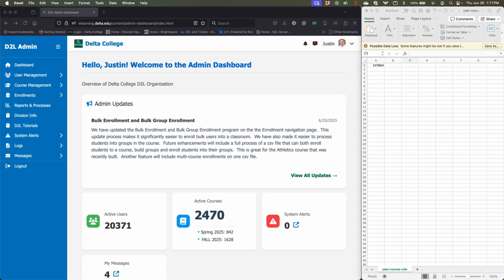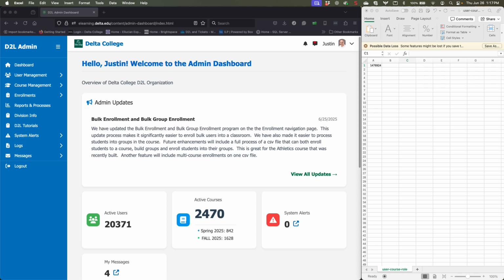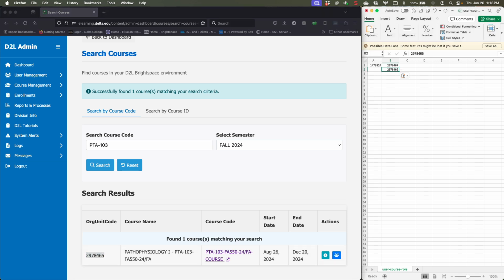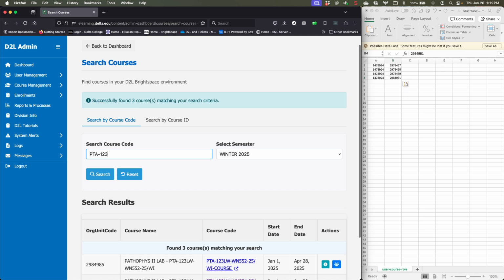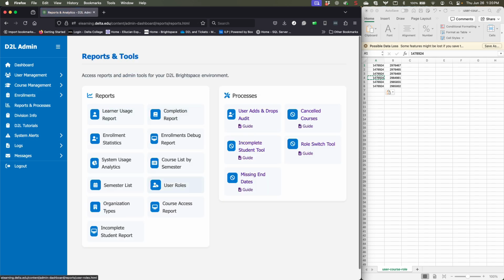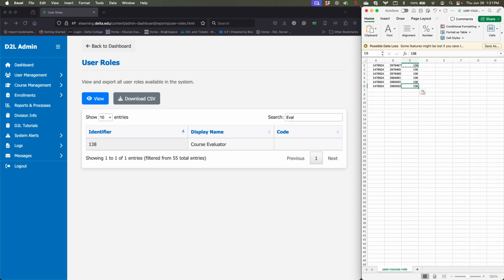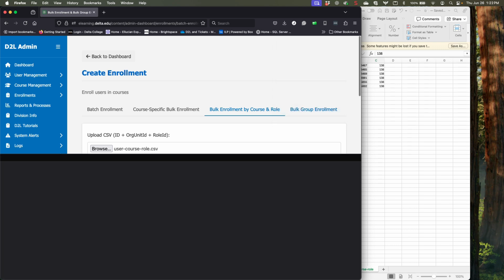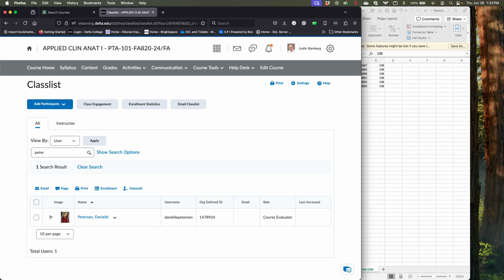D2L Brightspace Admin Dashboard - Bulk enrollment tool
How we used our Admin Dashboard inside D2L Brightspace to run a number API Calls.  In this video, I show you how we streamlined the Bulk Enrollment process by using a simple CSV file and course enrollment API calls to quickly enroll a user into a number of courses with a specific role.